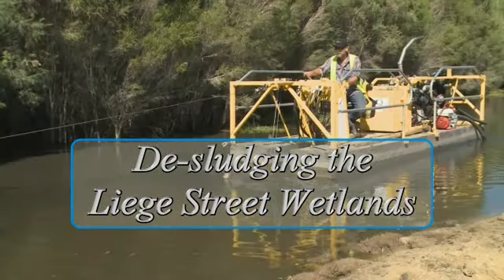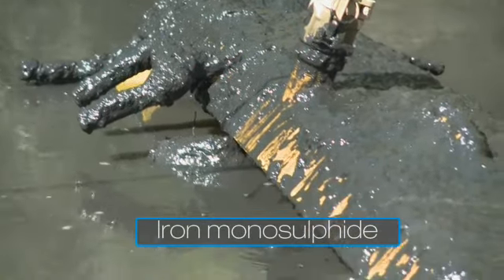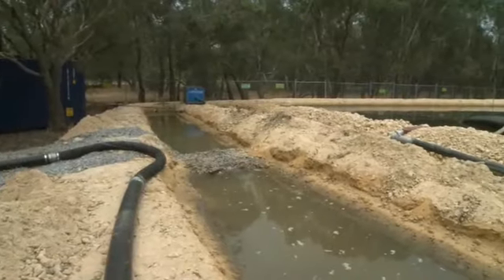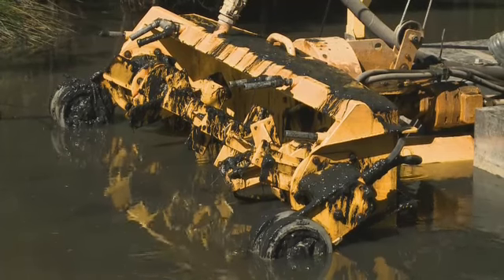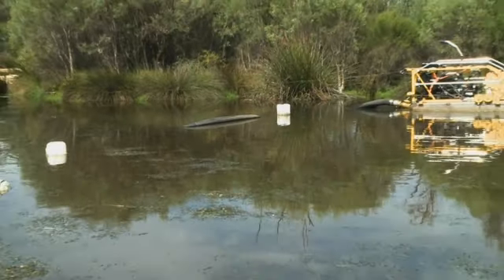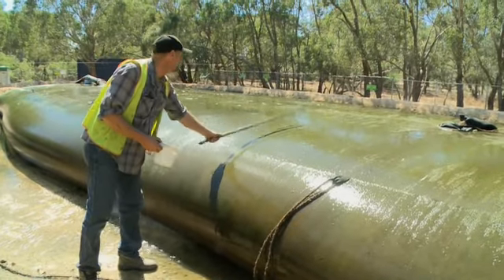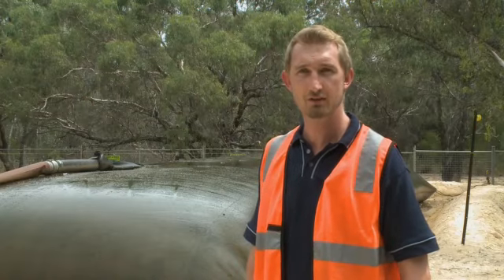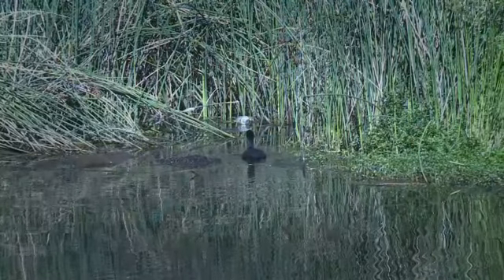De-sludging the Liege St Wetlands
Apex Envirocare demonstrate their Geo Pro Micro Dredger and de-watering bags at work de-sludging black ooze from a Perth wetland.